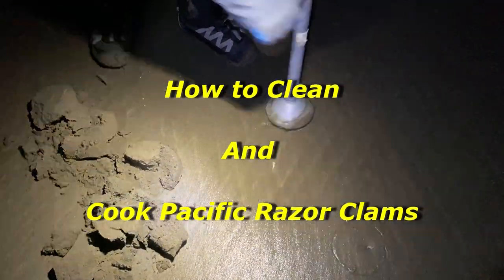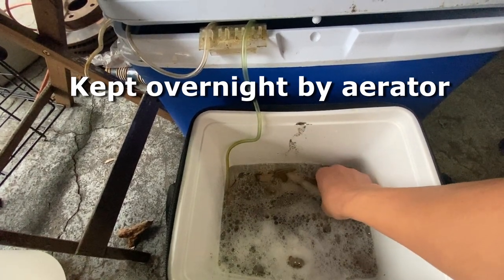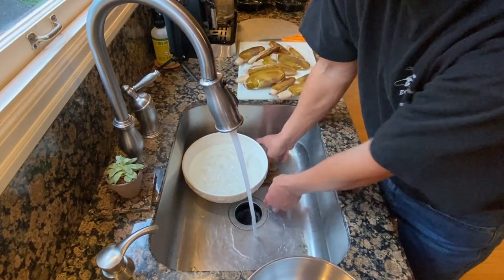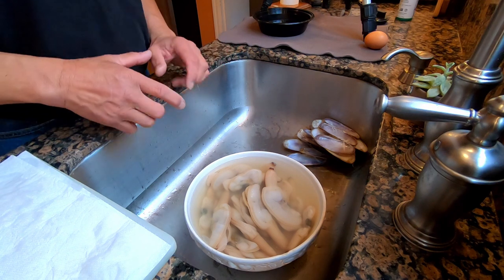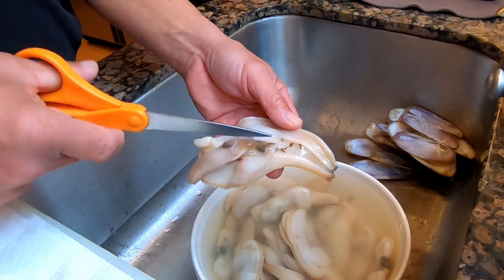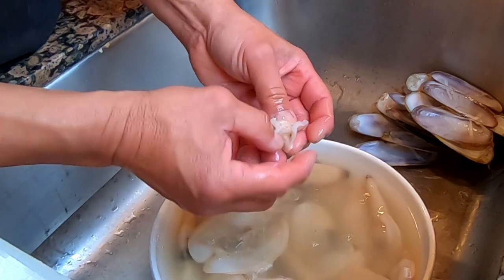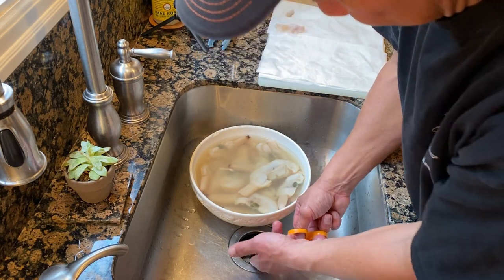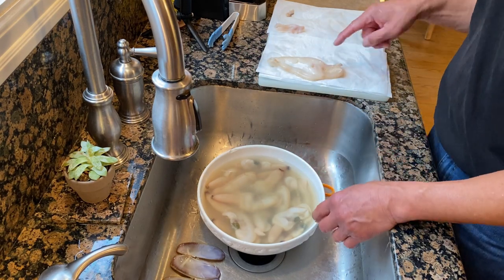Razor clams catch, clean and cook 101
A short preview how we can catch Pacific Razor clams. Take them home to clean and cook. Simple and easy way to prepare the clams by frying them in light batter via pan and oven air fry method.